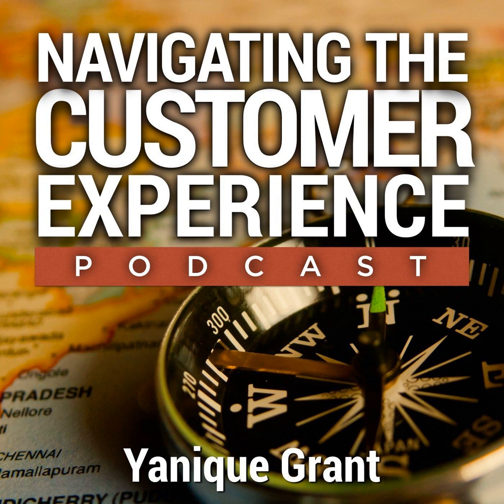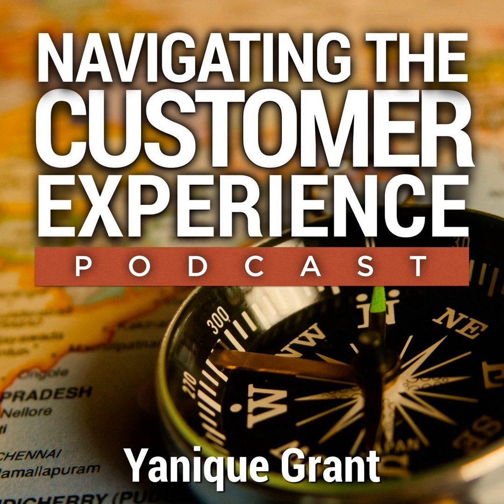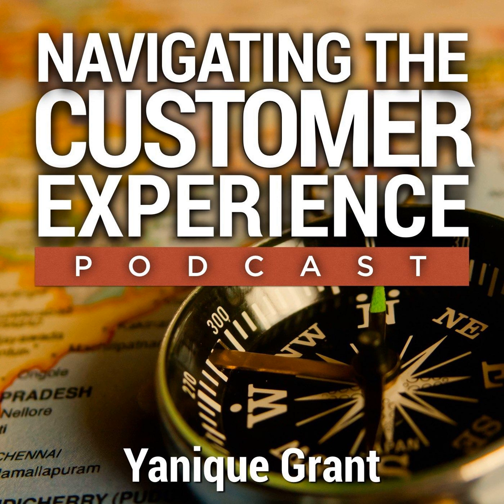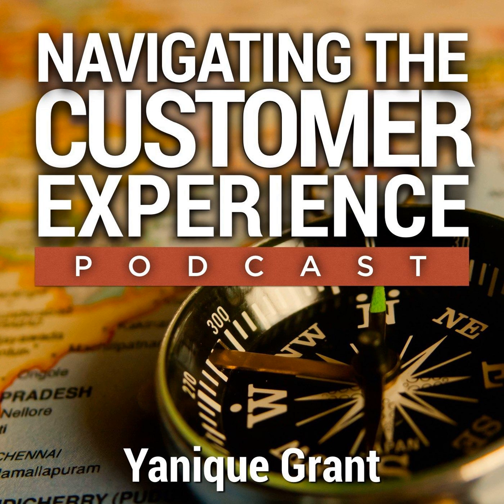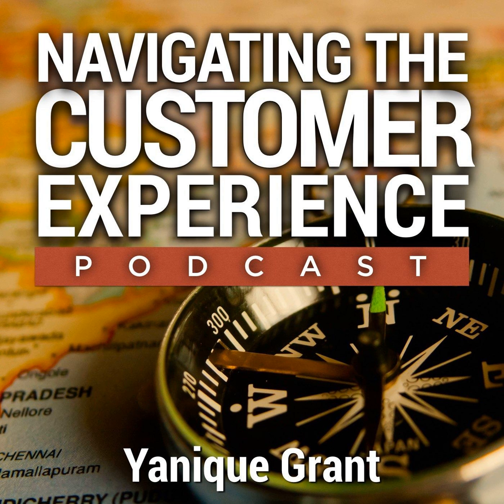027 : Simplification -Using Technology to Automate and Streamline with Robert Ilijason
Robert Ilijason is an IT Consultant specializing in databases and business intelligence, mainly working with automating processes and data flows. He has worked with customers such as Ericsson, TeliaSonera and mainly IKEA. He is also a writer. Since a few months ago, he is also a retailer and he’s opened an unmanned grocery store in the small village of Viken and now expanding in Sweden. How Robert came across our path was, in doing some research for our podcast interviews, we bucked upon this article and these videos that spoke about this gentleman in Sweden who created an automated store where there were no actual employees and all you needed was your smart phone app to basically navigate your entire experience.

 &nbsp;

 Questions

  Tell us a little bit about yourself and your journey Can you share with us a little about the problem that you were experiencing why you created this app? How would you rate customer experience in Sweden, do you find it’s different from other places in the world? How do you stay motivated every day? If another business owner came over to you and said they are looking to do something similar to what you’re doing in your business, creating an app, but are looking more to have an app to complement their existing store with employees, what is some advice you would give them in terms of developing something that would be customer oriented? What is the one online resource, website, tool or app that you absolutely cannot live without in your business? What are some of the books that have had the biggest impact on you? What is one thing in your life right now that you are really excited about – something that you are working on to develop yourself or people? Where can our listeners find your information online? What is one quote or saying that you live by or that inspires you in times of adversity?  &nbsp;

 Highlights

Robert Ilijason stated that he has always been a tech person for all his life; he started out with computers when he was 10 years old. He started to work with it professionally when he was 20 years old and now he is 40 years old and has been with it for 20 years. He has had a lot of different titles, he has been a Web Developer, a Database Administrator, a BI Consultant, which is his current title, but what he’s been doing all these years is solving problems using technology. People go to him with a problem and he uses the correct technology to solve the problem that they have.   As an avid problem solver - Robert shared that one day he had his son and he was home alone with him for the first time, he was about 6 months old back then. It was late at night, he was supposed to feed him baby food, his girlfriend had left him a note of what he was supposed to do and he managed to drop the last jar of baby food and it was too late for the stores in Viken which is a small city with about 4000 inhabitants. The stores were closed and he kind of panicked as it was his first time and he didn’t know what to do so he took his son, put him in the car and they drove to the closest city which was Helsingborg and that was a very bad experience because his son (Max) was screaming because he was both hungry and afraid and wondering what was happening and Robert was sweating all over because of the panic he had. During that trip he decided that he doesn’t want to live in a place where he can’t buy stuff all the time but his girlfriend told him that they need to stay in Viken, so he decided that if he can’t move to the store, he has to move the store to him. In Sweden it is very expensive to have personnel and in most countries, so having a 24/7 store in Viken was out of the question, at least if you have your ordinary store. Robert started thinking, what if they just remove the personnel and it proved to be quite simple because the people working in the cash register can be replaced by the customer, it’s not totally without employees because someone needs to fill up the goods and remove the old goods and clean out the store but you don’t need to have someone there all the time. You can use the app to enter the store, walk around, you scan what you take and when you’re done, you press the button and after a few weeks you get the invoice.  It is a way for him to count the transaction cost because he can add credit cards or different kinds of e-payments they have in Sweden but that cost him a few Swedish quarters which is about 20 or 30 cents per transaction and by bulking up all the purchases the customer does throughout the month, he can count the transaction cost quite a lot. The app was launched in mid January of 2016.

 Robert stated that most people in Viken are happy that it exists. The biggest problems he has had is not with technology but with his lack of knowledge within retailing, he doesn’t understand that he needs parking spaces and he didn’t have the carts to...